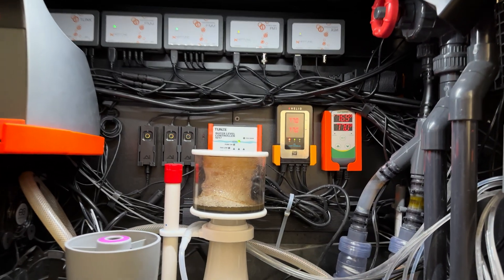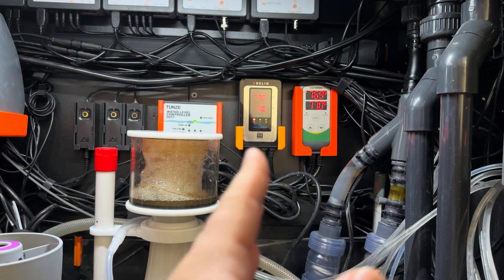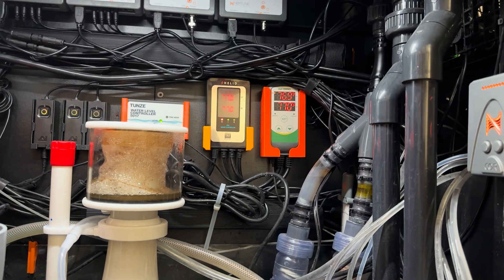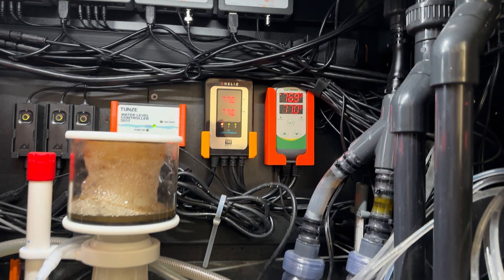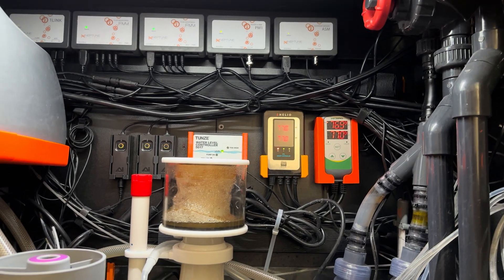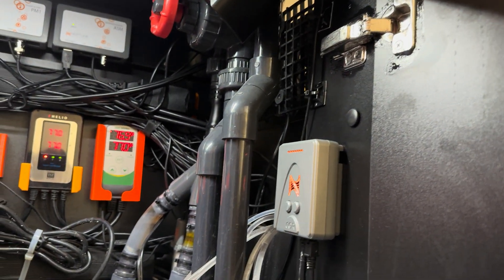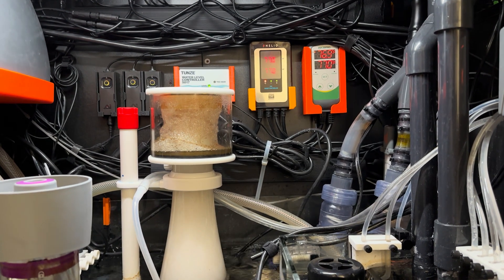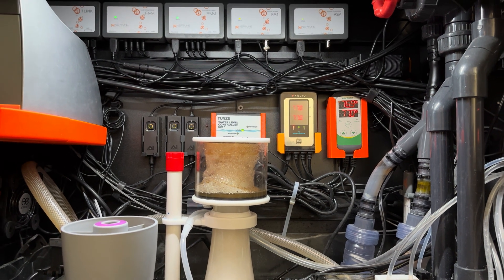Explained: How I Manage Reef Tank Temperature (Failsafes, Redundancies, Alarms, Etc)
This video covers how I manage reef tank temperature on my main display tank.